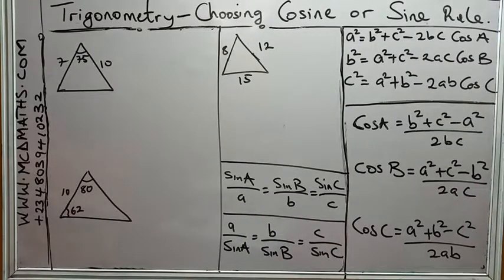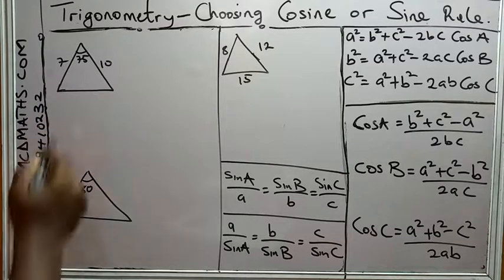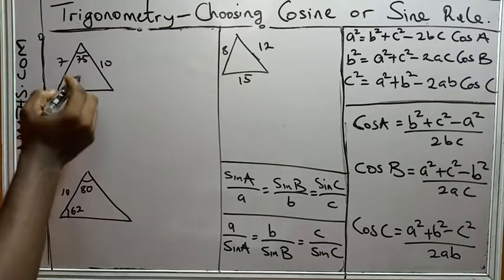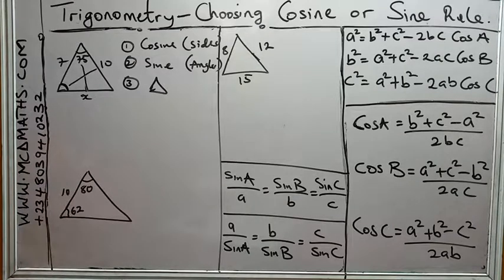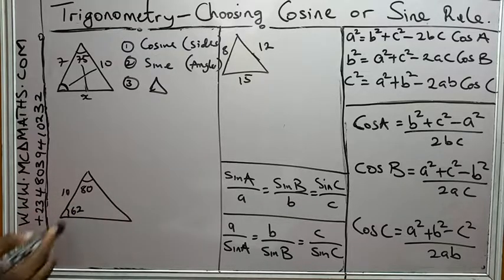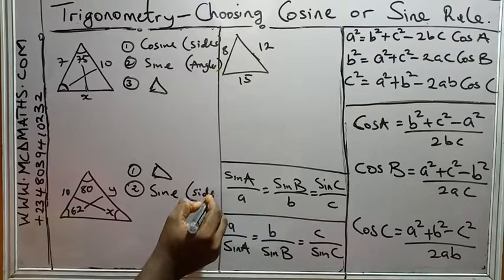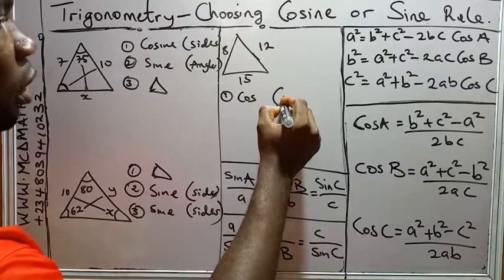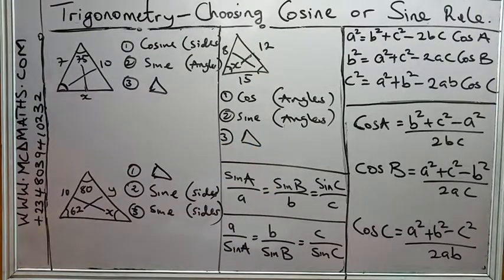Choosing Sine or cosine rule